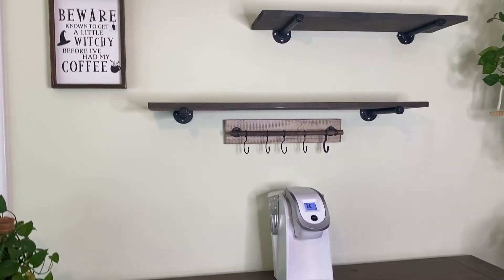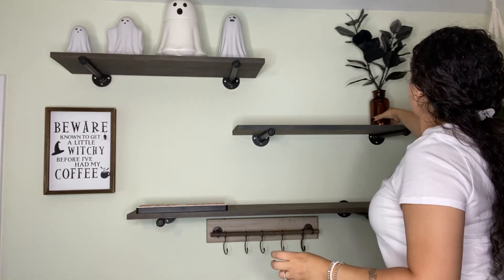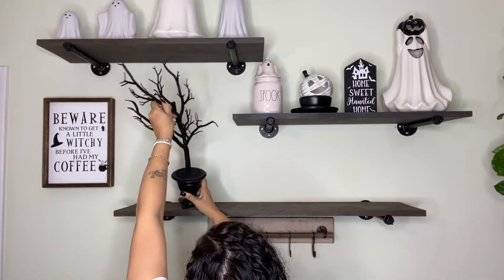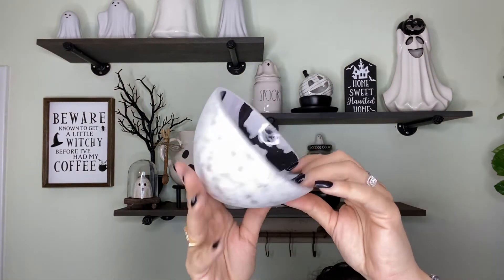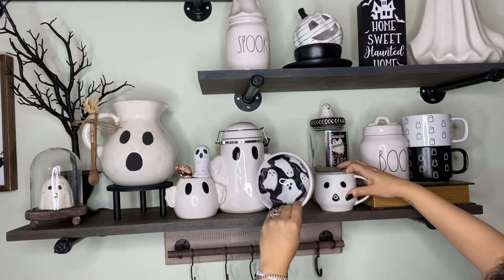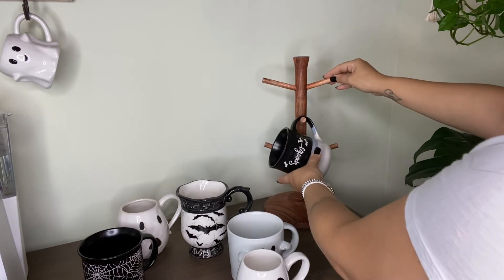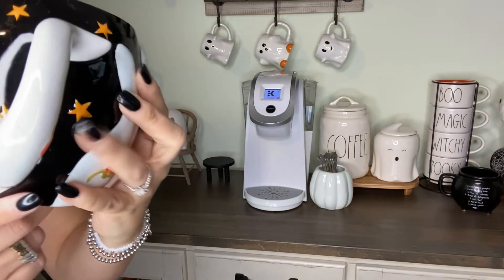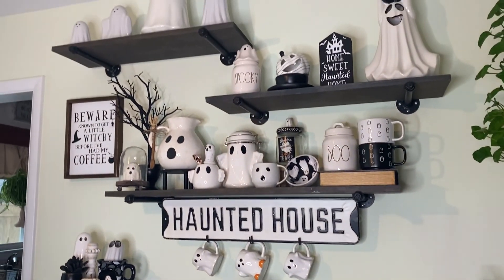Halloween Coffee Bar 2021|Decorate with me 👻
Hi everything!Today i decided to film my Ghost theme coffee bar!I wasn’t sure how i wanted to do it this year.For some reason i had a hard time decided how to decorate for Halloween & because of that it has taking me so long to upload videos.I’m going to be better for Christmas.I will start decorating earlier haha..
Please let me know how i did 🤍